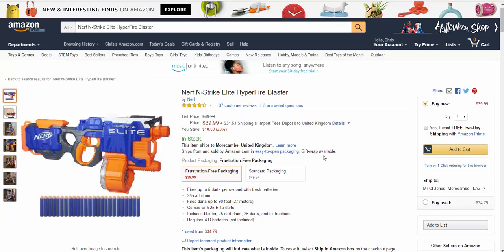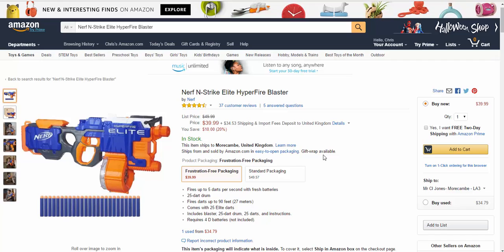where to buy The Nerf N-Strike Elite HyperFire Blaster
You can join a dart blaster team as well and upgrade some features to be able to take part in bigger battles. If you have been wondering where to buy The Nerf N-Strike Elite HyperFire Blaster the place to find one is at Amazon.